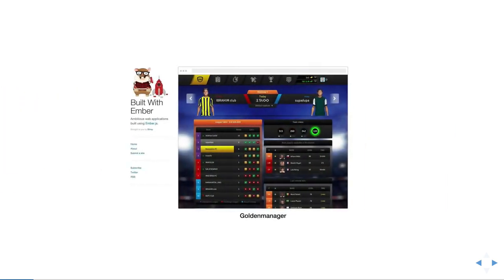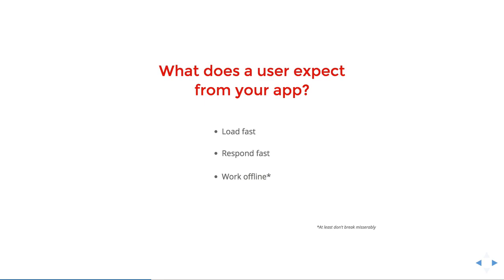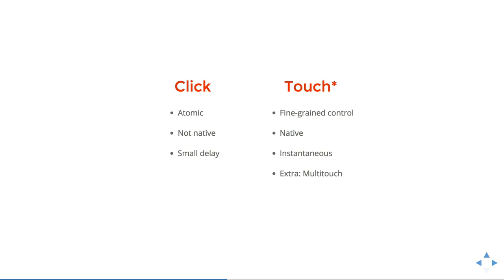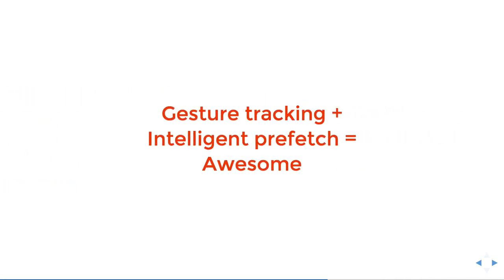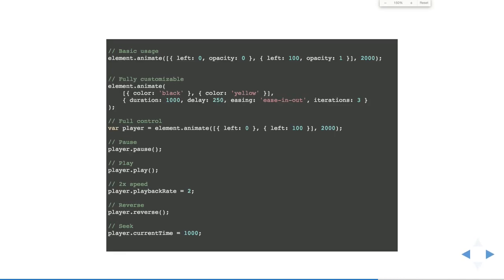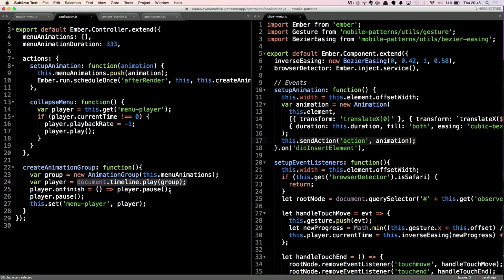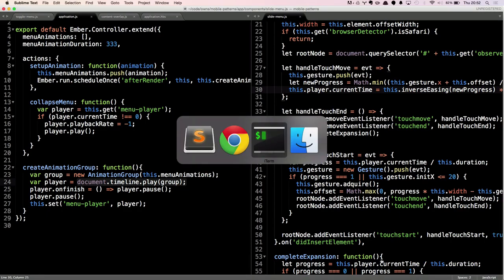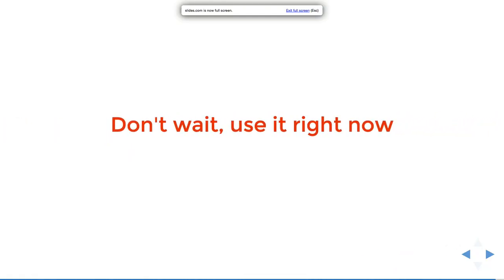Mobile web apps. Are we there yet?, by Miguel Camba @ Ember London